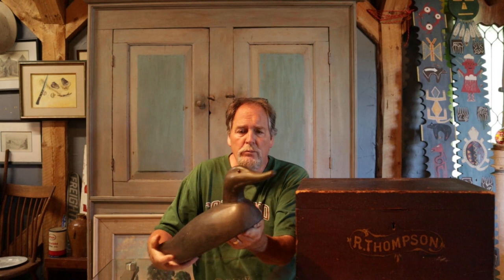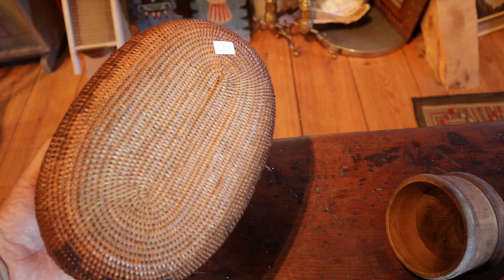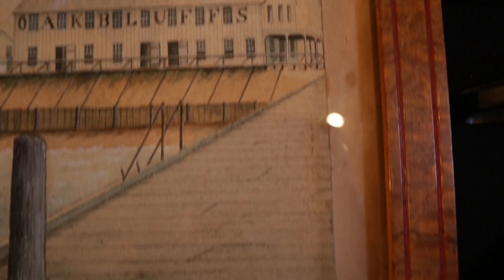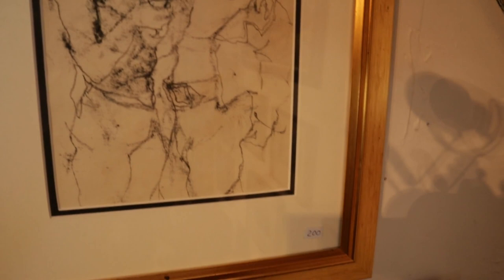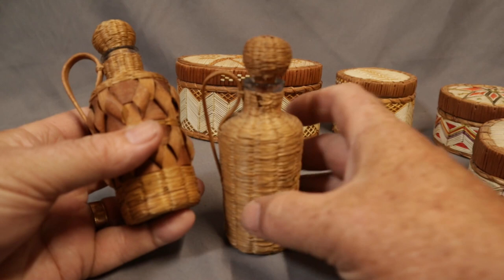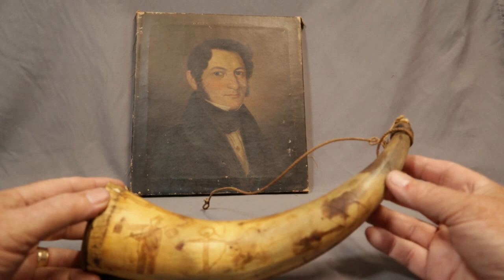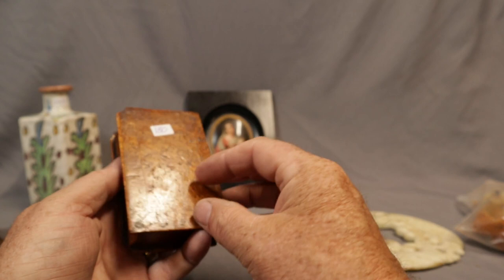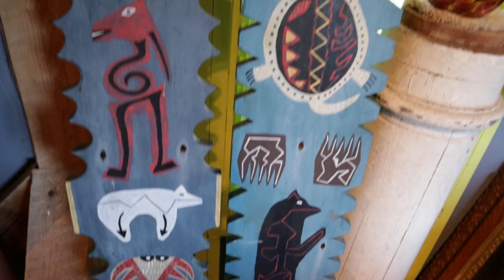HARRIS & SONS SUMMER SPECTACULAR AUCTION WALKTHROUGH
This is our auction walkthrough for our June 24th Summer spectacular auction. Antique Quest will be a video series of antique tips, tricks, techniques and insider information on the exciting world of antiques. Come join us on this quest as we travel to all the known places and visit all the usual suspects. After 40 years in the business from the trenches to antique shop and auction house owner, we will guide you through all aspects of antiquing.
Opening & closing music by Driven To Success by Scott Holmes